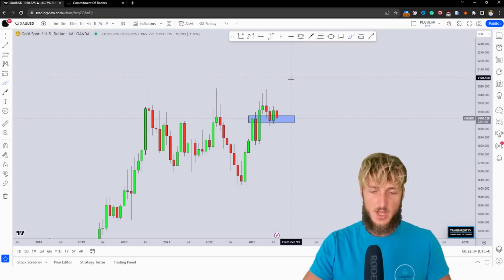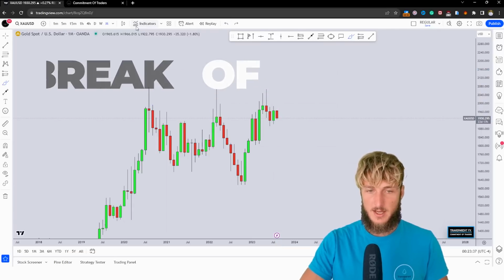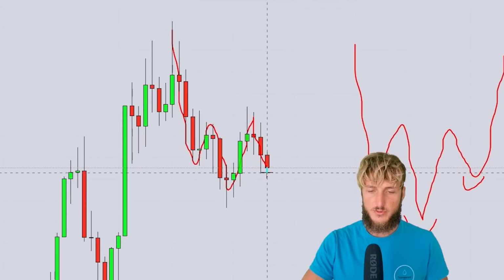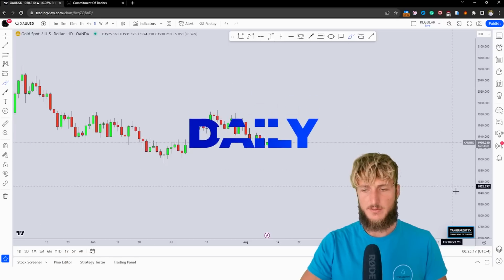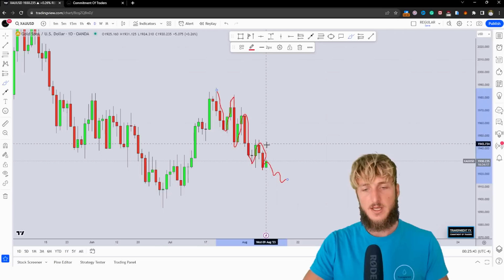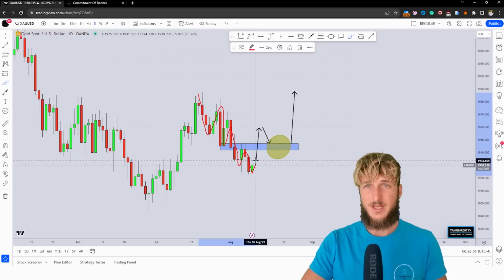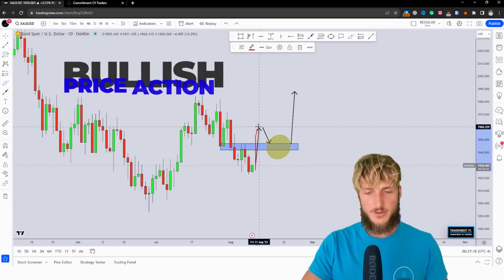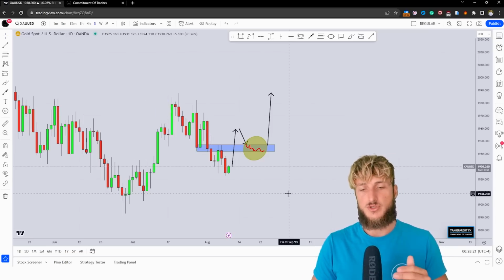XAUUSD Trading Strategy: Technical and Order Flow Analysis !